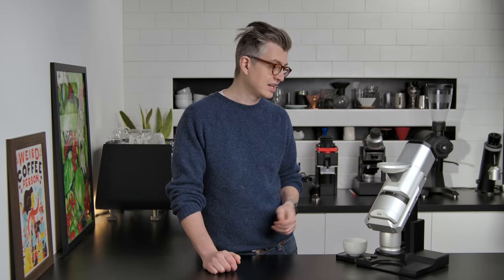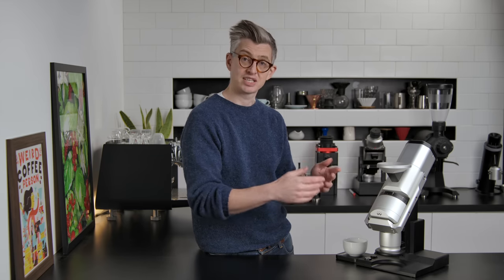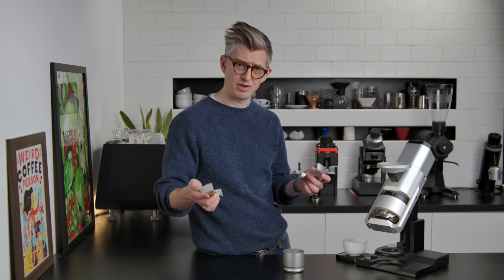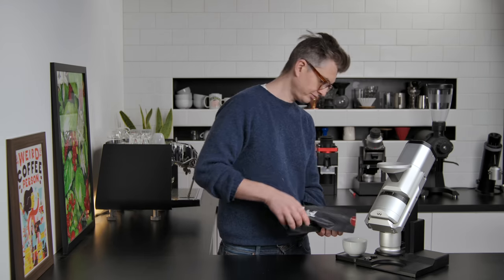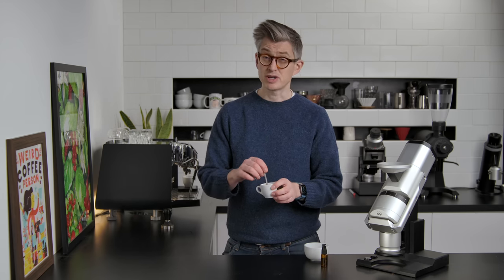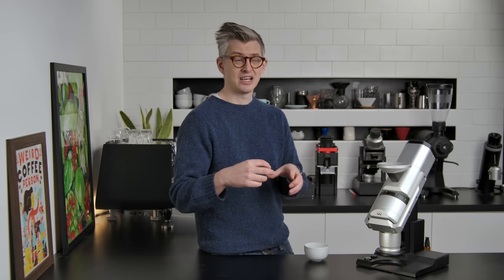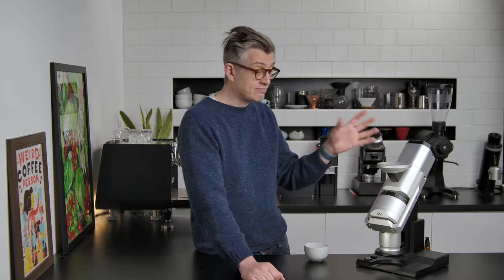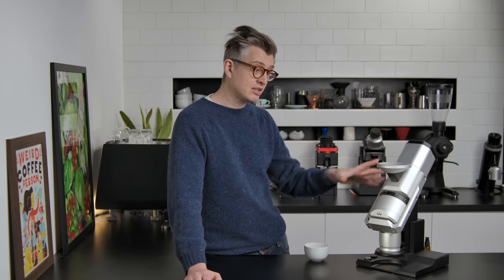The Weber EG-1 (Episode #2)